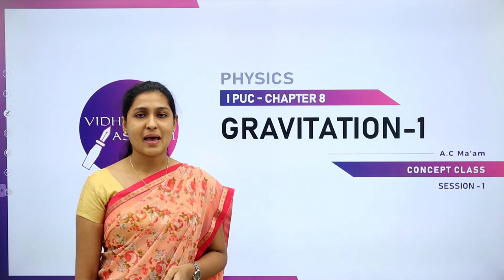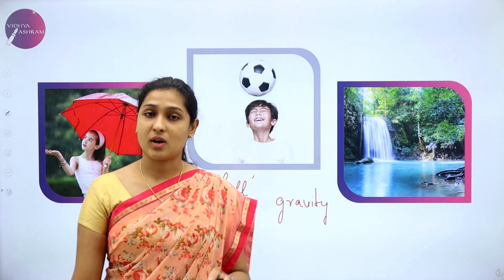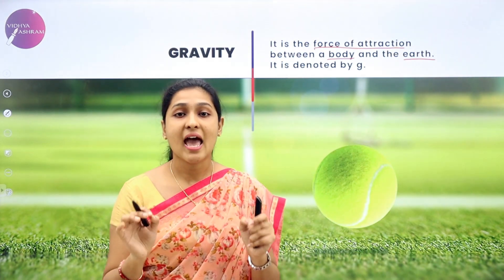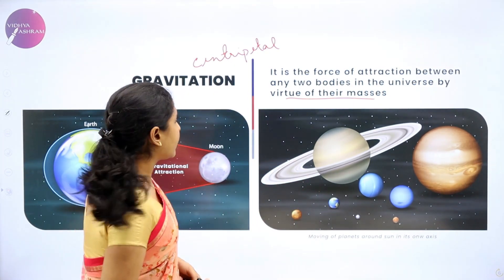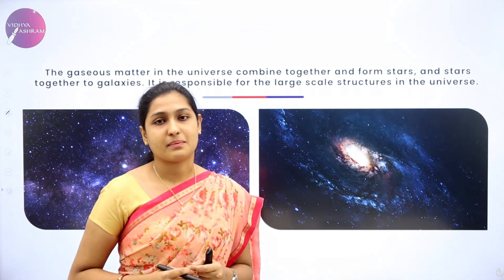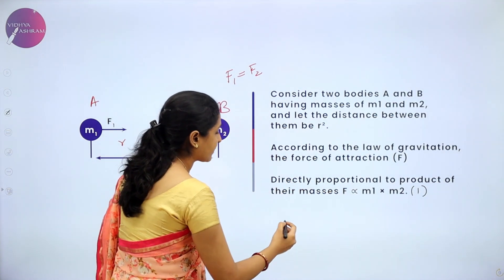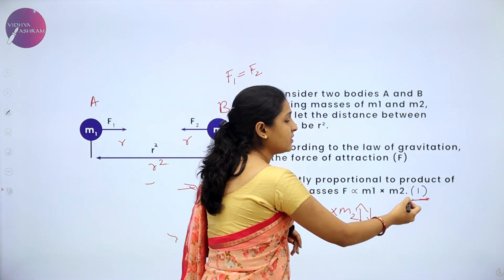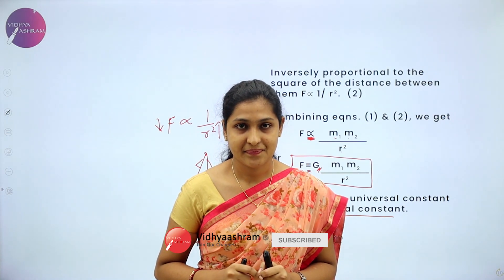DAY 01 | PHYSICS | I PUC | GRAVITATION | L1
Class : I PUC
Stream : SCIENCE
Subject : PHYSICS
Chapter Name : GRAVITATION
Lecture : 1

TOPICS COVERED : INTRODUCTION, NEWTON'S LAW OF GRAVITATION, BASIC DEFINITION